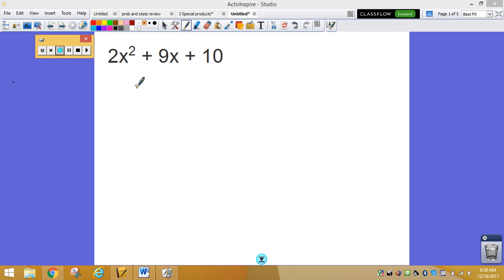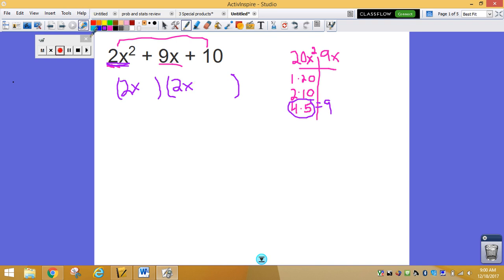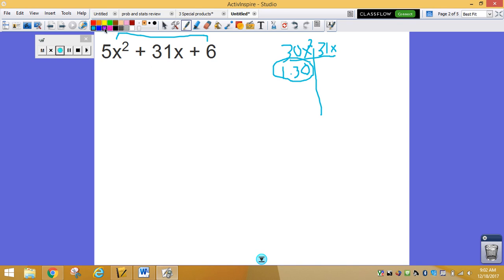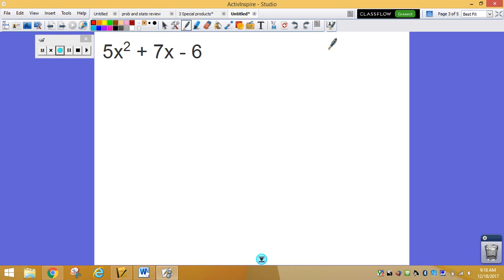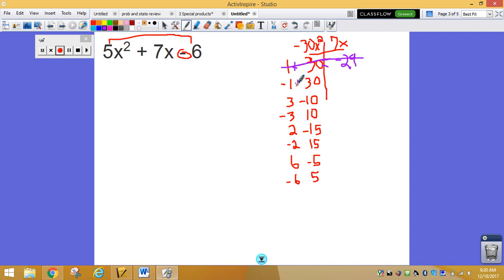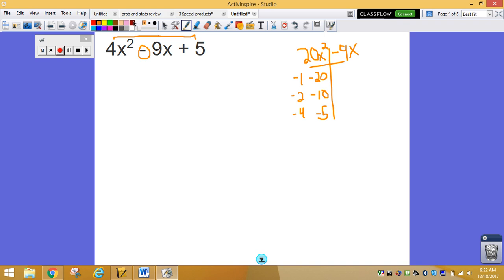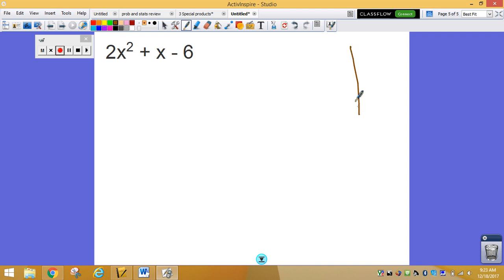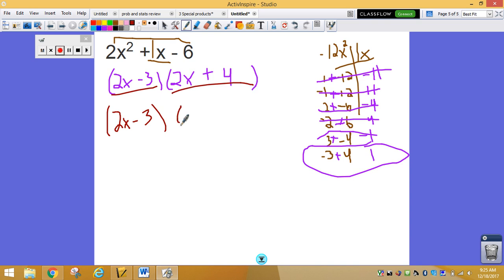factoring with coefficient